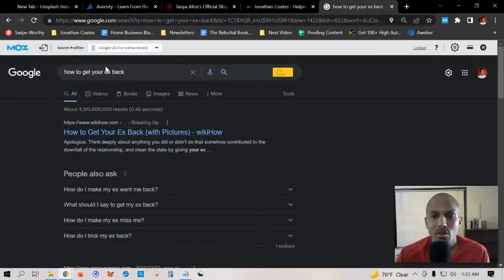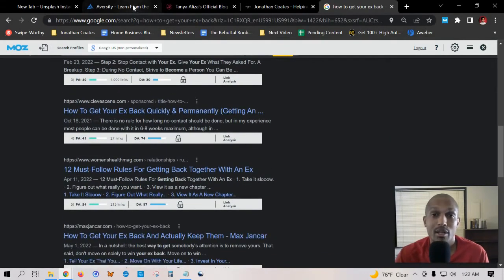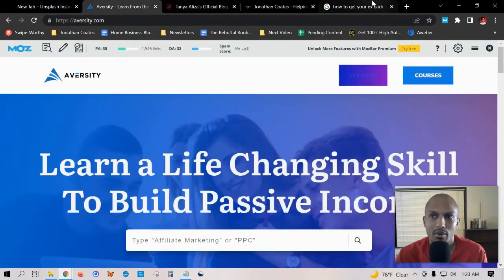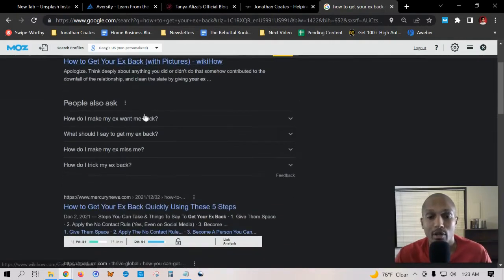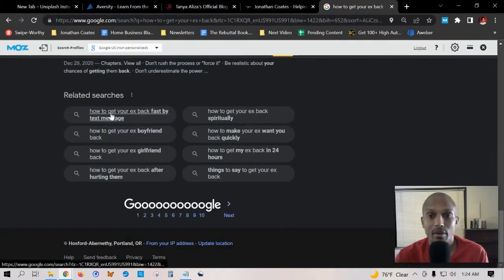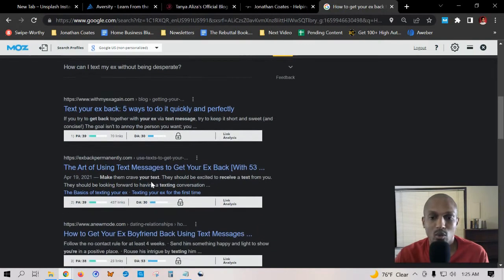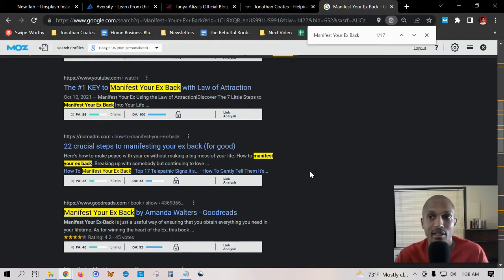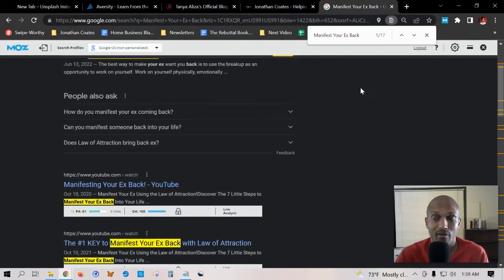Getting 1st Page Rankings in 24 Hrs Guaranteed - Using Moz Bar & 3-Criteria Keyword Method (Part 2)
how to get on the first page of google,
how to rank on the first page of google,
get on the first page of google,
google web page ranking,
search engine optimization tutorial for beginners,
beat your competitor to rank no.1 in google,
how to do local seo,
google ranking for first page search results,
how to rank higher in google search,
how to get your blog to rank higher in googles search results,
off page seo strategy,
off page seo tutorial step by step,
rank local website,
top of google,
first on google,
web traffic rankings free,
first page of google,
free backlinks,
seo,
rank #1 in google,
search engine rankings,
how to rank in google,
get listed in search engines,
rank on the search engines,
traffic to my website,
submit site to google,
backlinks,
blog rankings,
blog seo,